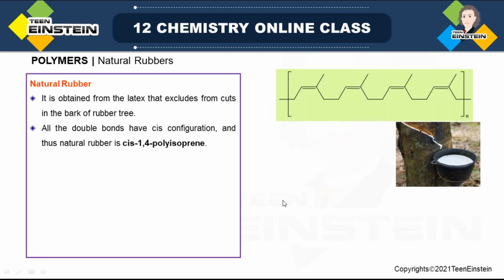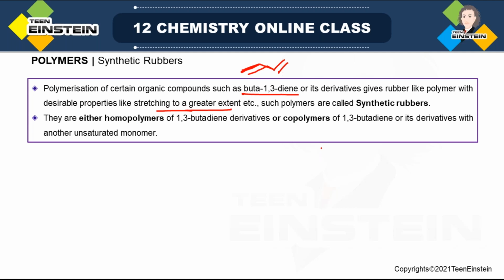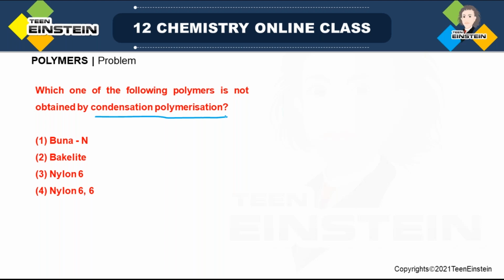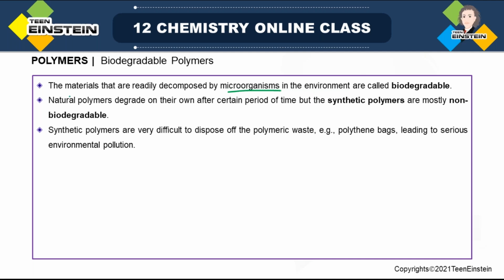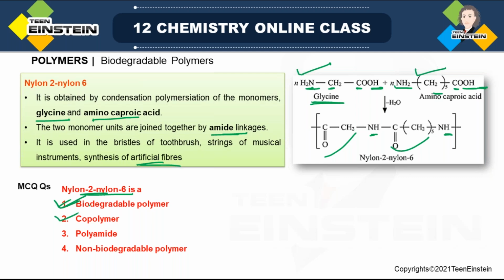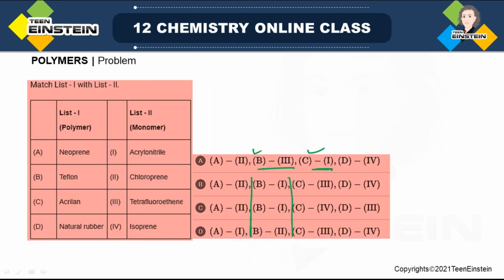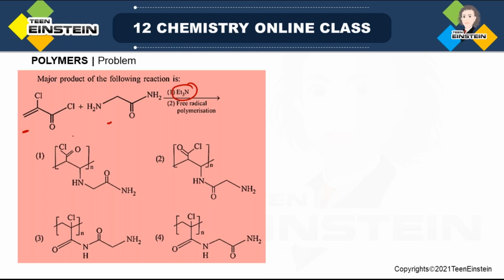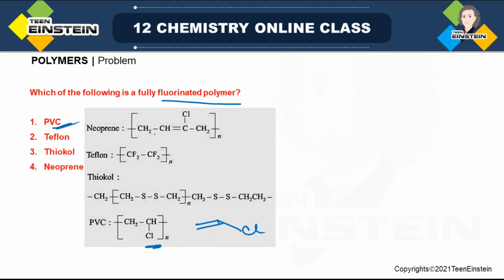TeenEinstein | natural| vulcanization| synthetic| Rubber| copolymerization| biodegradable| Polymers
natural Rubbers,
vulcanisation of Rubber,
synthetic Rubbers, Problem,
biodegradable Polymers
neet chemistry
neet chemistry
ncert chemistry
ncert chemistry
cbse chemistry
cbse chemistry
class12 chemistry
class12 chemistry
stem tutoring
ap-chemistry